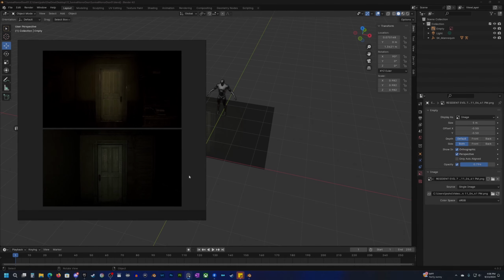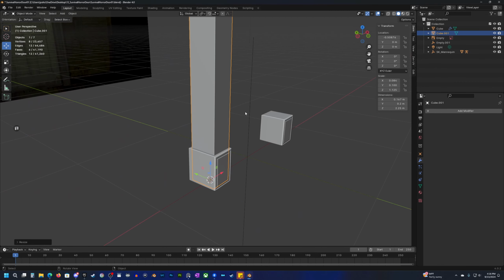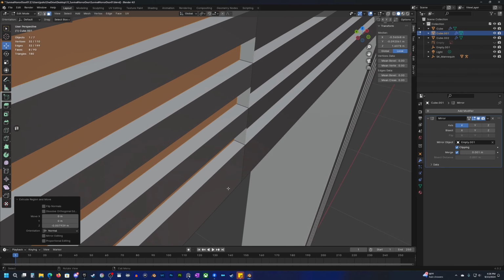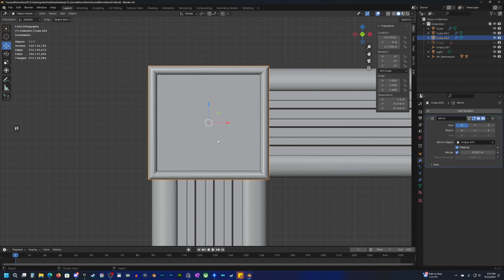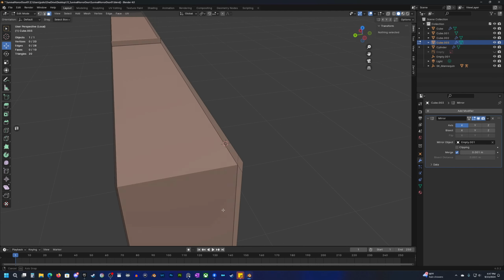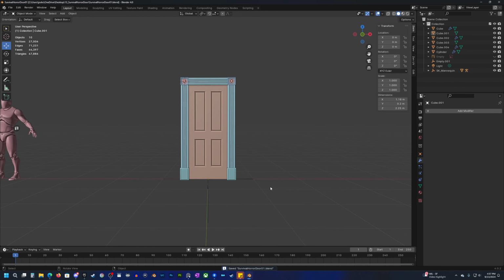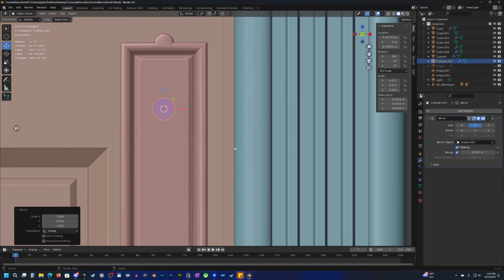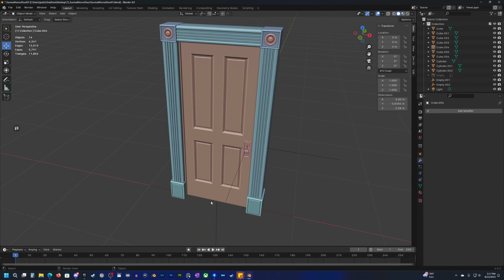Create a Resident Evil 7 Style Door in Blender | 3D Modeling Tutorial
In this Blender tutorial, learn how to create a door inspired by the iconic Resident Evil 7 design.

What you'll learn:

- Modeling a realistic door in Blender from scratch
- Tips for making game-ready 3D models
- By the end of this tutorial, you’ll have a detailed door model ready for use in your horror game or any project requiring atmospheric elements.

Topics covered:

- 3D modeling in Blender
- Door design for games
- Adding details to 3D models
- Blender tips and tricks for beginners
- Perfect for beginners and intermediate Blender users looking to improve their 3D modeling skills while working on assets for horror or survival games like Resident Evil.